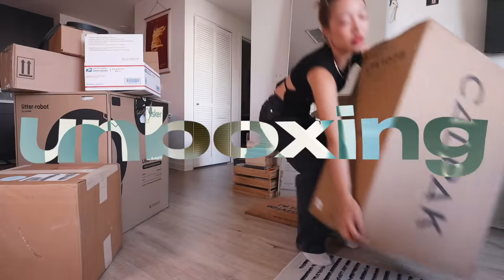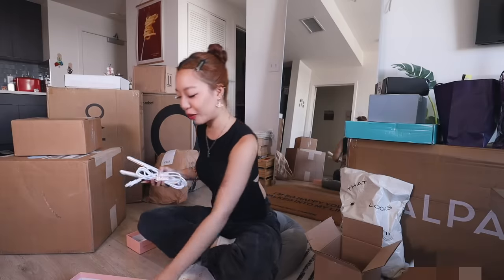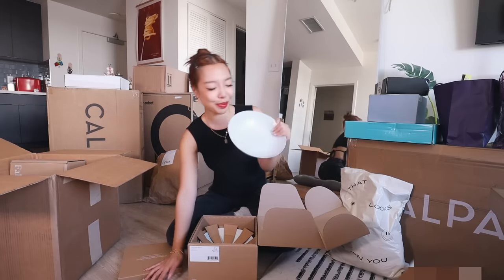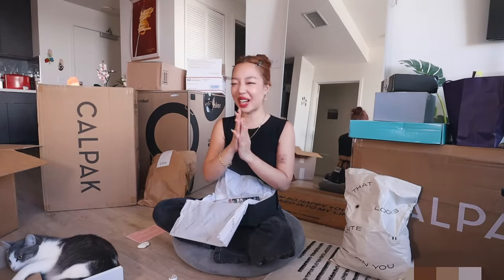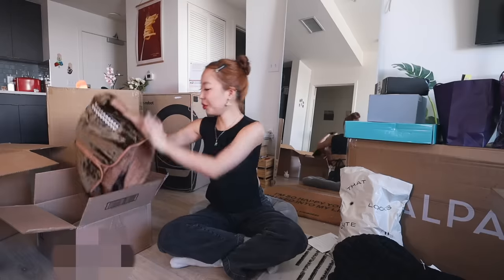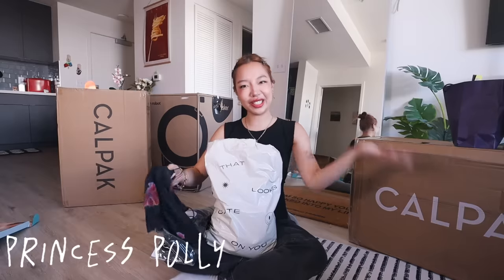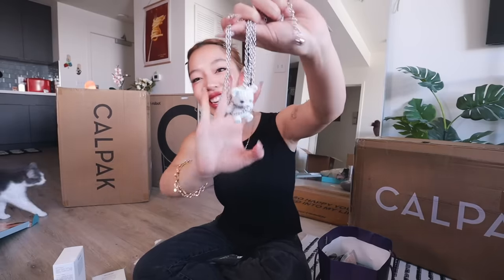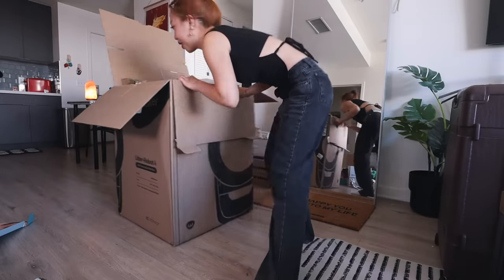HUGE Online Shopping Unboxing (makeup, clothing, + giveaway!)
this is the BIGGEST HAUL i've *ever* done... thank you so much to the brands who sent me things & to YOU for blessing me with a platform where brands even notice me :') i love you!

my ‘hi hottie’ lash (omg!!!)

[CLOSED]
⇀ the giveaway is international!!! (if the US can ship to ur country)
⇀ i will announce when the winner has been contacted on my instagram story!! *do not reply to any bots or sketchy emails pls!! dont get scammed!!*
⇀ winner will be randomly selected from those who've met all the requirements in the rules below
⇀ ends on Sep 1 @ 11:59pm PST

ʚ giveaway rules ɞ  —  this is for my hotties so please~
4. leave a like on this video ☺︎
 — make sure your insta is public so i can DM u to coordinate shipping!

⇀ by entering, you confirm that I, Jasmine Le, am not responsible or liable for any allergies/reactions due to products inside the package or lost parcel. Winner assumes all liability for any injury or damage caused or claimed to be caused, by participation in this Sweepstakes or use/misuse or redemption of the prize.

˖ scrapbooking supplies
˖ room decor
˖ desk setup
˖ beauty & makeup
˖ hair

📹 CAMERA GEAR I USE:
˖ camera for this video
˖ main camera
↳ 11-22mm lens (i use this for wide angles & it’s so nice for vlogging too!)
↳ 16mm lens (very crisp & professional looking)
↳ external mic
˖ vlog camera (super easy to use! I love this one)
˖ go pro
˖ voiceover mic
˖ mini tripod
˖ normal tripod

💌 FAQ
age: 22
ethnicity: 100% vietnamese
editing software: final cut pro x